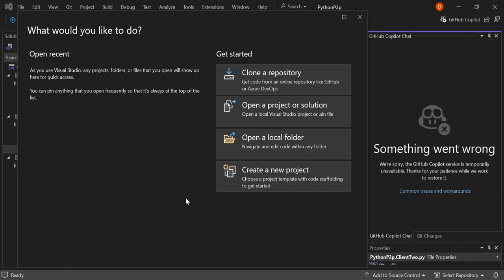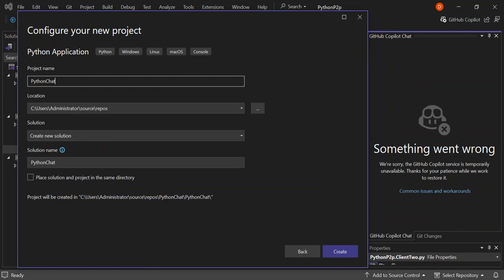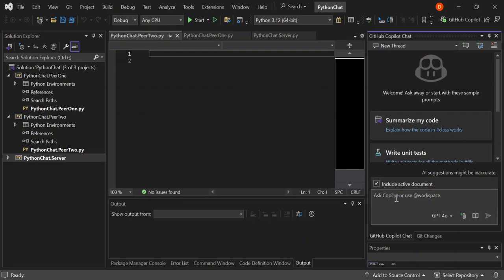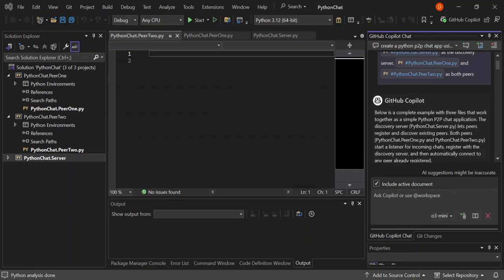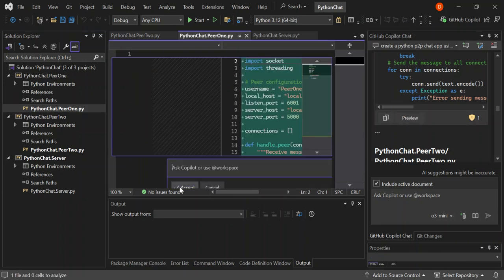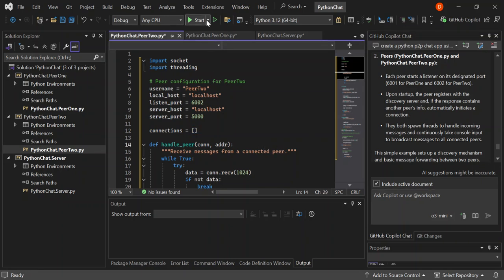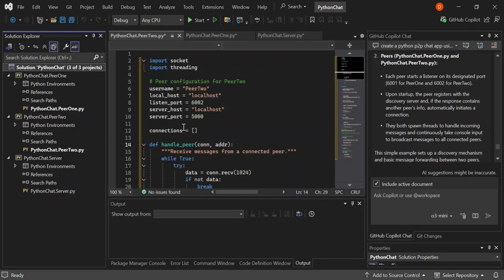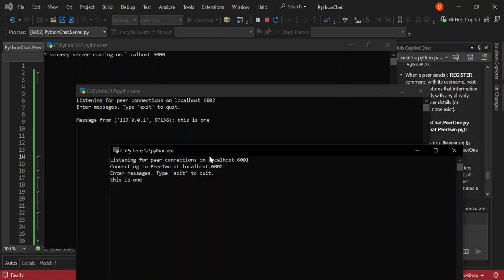Python P2P Chat App in Visual Studio 2022 & GitHub Copilot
This Python peer-to-peer (P2P) chat app enables direct messaging between users. It leverages sockets for communication and threading to handle simultaneous sending and receiving of messages. Users can choose to act as a server or client, establishing connections over a local network. The server listens for incoming connections, while the client initiates communication. The script is lightweight and adaptable, making it ideal for learning socket programming fundamentals. Enhancements like encryption, authentication, or a graphical interface can be integrated using GitHub Copilot. Designed for use in Visual Studio 2022, this project offers a simple yet effective way to explore P2P networking.